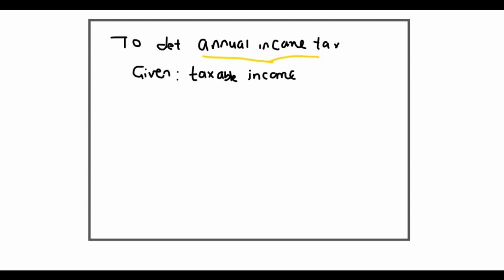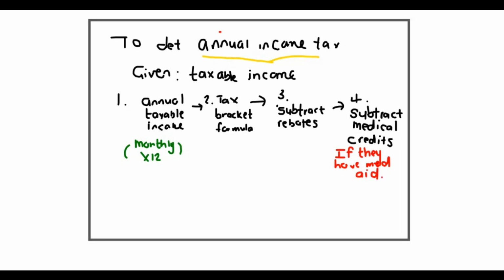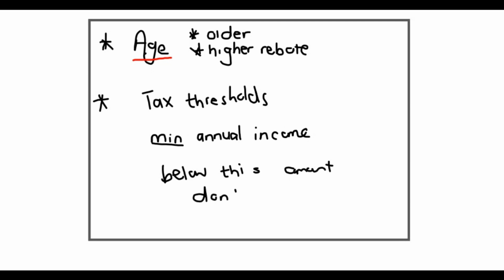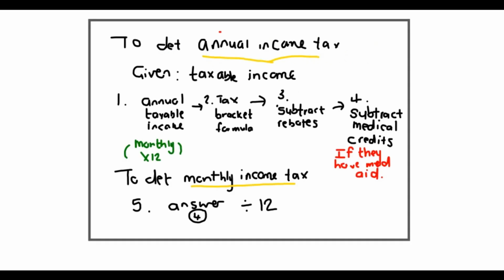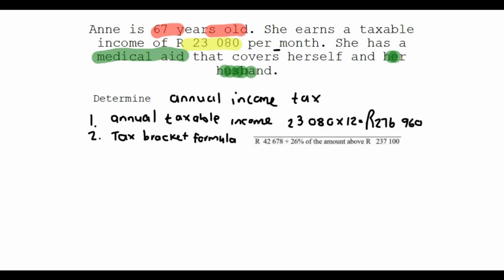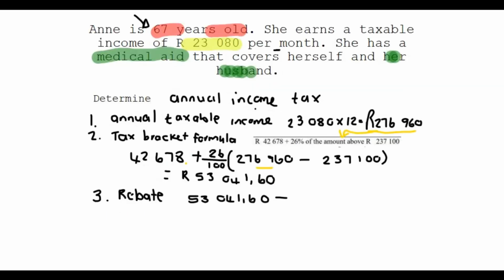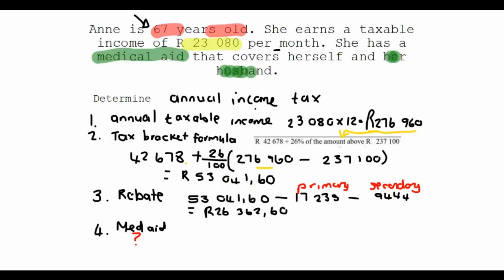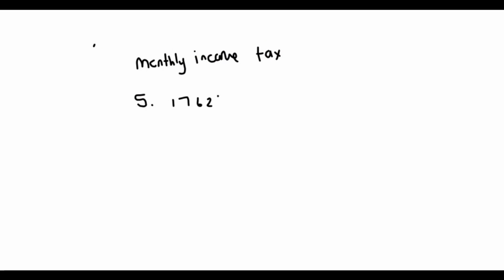How to Calculate income Tax -Fast, simple easy steps and example Grade 12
Grade 12
Matrics!
This video details how to calculate individual income tax. We also provide an example.